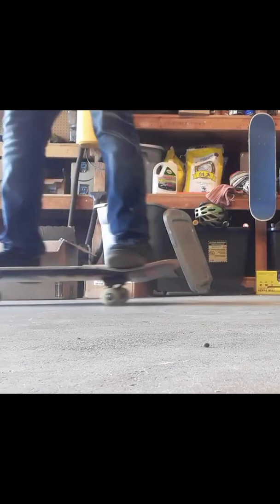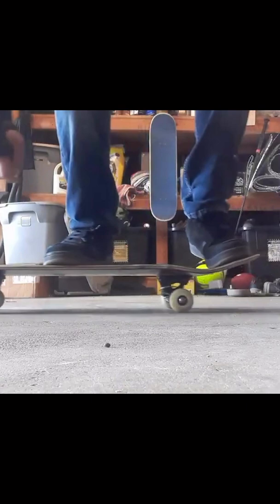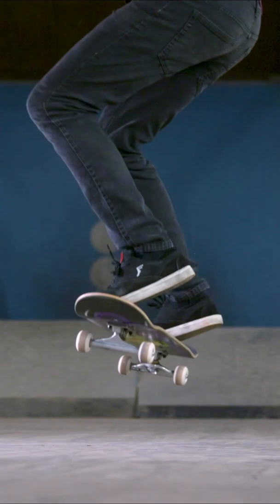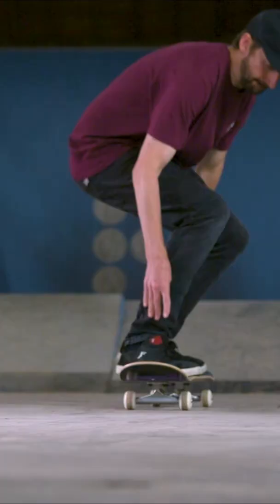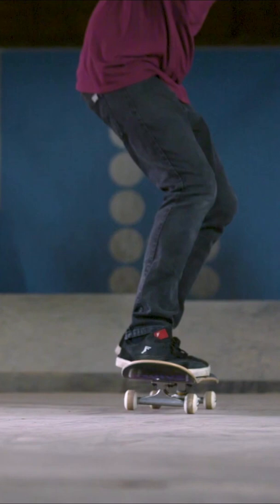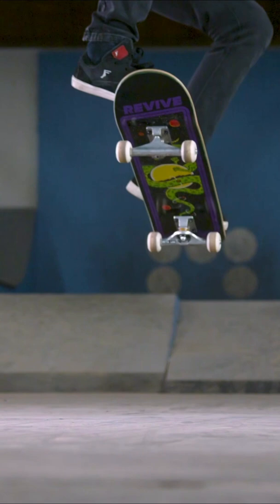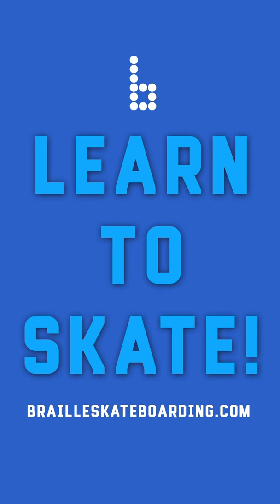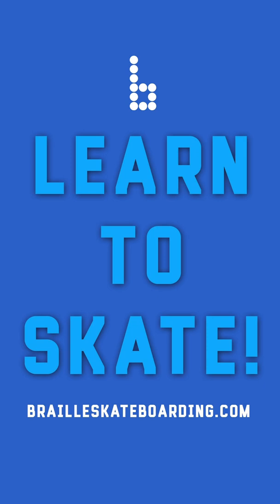Ollie Skate Support for Jackson!